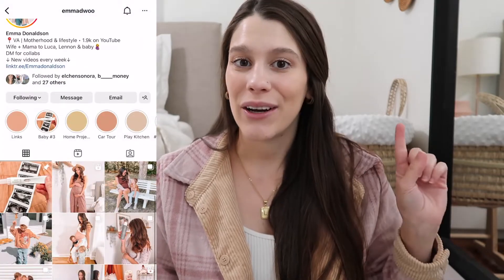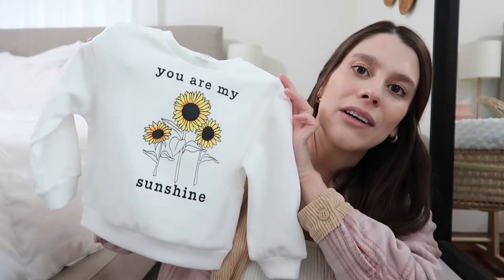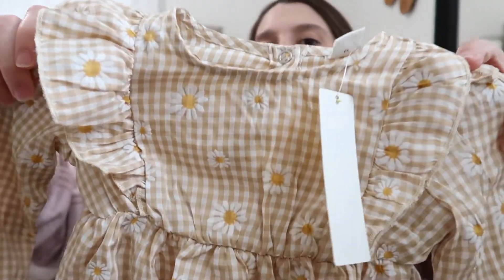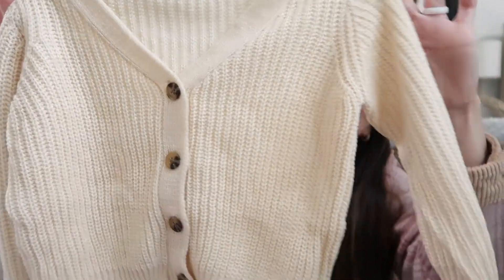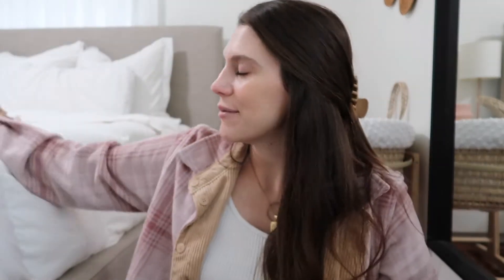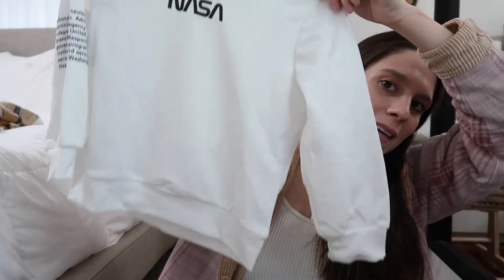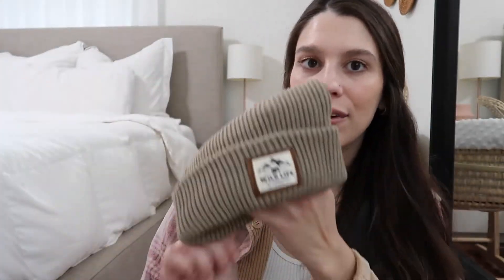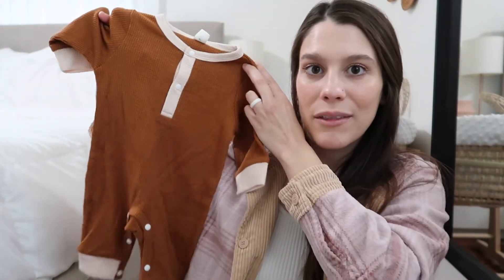HUGE SHEIN KIDS HAUL FOR FALL & WINTER 2022! AFFORDABLE, TRENDY TODDLER CLOTHES! | Emma Donaldson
Today's video is a long overdo haul video!! I love just getting a huge haul from SHEIN a couple times a year for the kids. It just makes it so much easier! Also they have so many coupons & deals when you buy more!! Let me know which items are your favs!

I apologize now for saying the word "CUTE" wayyyyy too much in this video! LOL.

H A U L  L I N K S (in order):
"Sunshine" sweatshirt
Checkered flare pants
Brown bell bottoms
Orange & green jumpsuits
Gingham flower romper
"Happy place" hoody
Mustard, waffle knit dress
Pink jumpsuit
Cream knit cardigan
Pink daisy sweater
3 pack of leggings
White ribbed bodysuit
Mauve turtleneck bodysuit
High waist jeans
Baggy jeans w bow
Brown flannel
White NASA hoody
Blue Lion tshirt
"Happy" two toned sweatshirt
Brown San Fran tshit
"New york" split sweatshirt
Checkered print tshirt
Tan beanie
Corduroy cream jacket
2 pack, waffle knit shirts
Checkered blue sleeper
Burnt orange sleeper
Gender reveal wooden signs
Two pack checkered scrunchies
Checkered claw clip
Cream fanny pack bag

00:00 Intro
1:49 Toddler Girl Haul
8:03 Little Boy Haul
11:22 Newborn Haul
12:28 Mom haul
13:48 Ending

A M A Z O N  L I N K S:
My camera
Memory card
MacBook Pro
MacBook Pro case
Ninja air fryer
Wooden play gym
Rainbow baby swaddle
Baby monitor
Night light for nursing
Water bottle/tumbler
Moses basket bassinet
Baby onesie/sleeper
Velcro swaddle
White noise machine

A B O U T  M E:
Hi there! My name is Emma. My husband's name is Brandon. We live in Virginia. I am a stay at home mama to my two babies. A 4 year old boy, named Luca & a 20 month old girl, named Lennon. I am currently pregnant with baby number three (due this fall)! I enjoy making motherhood vlogs & lifestyle content.